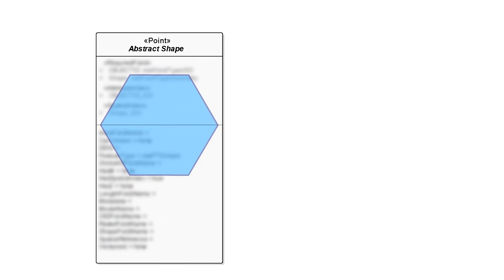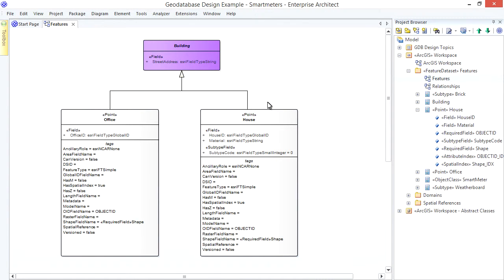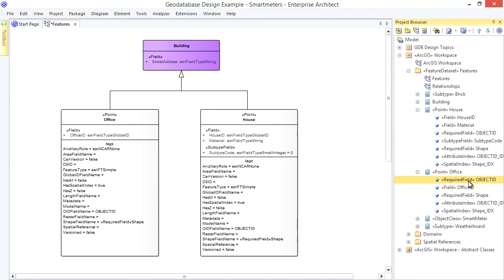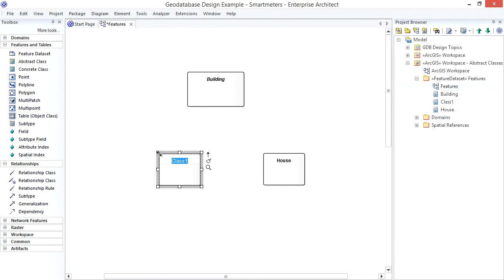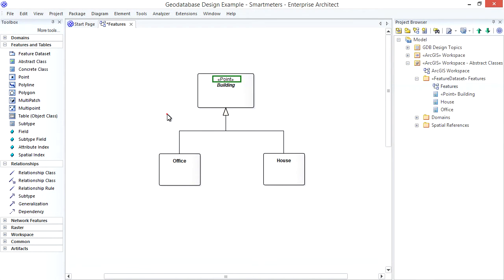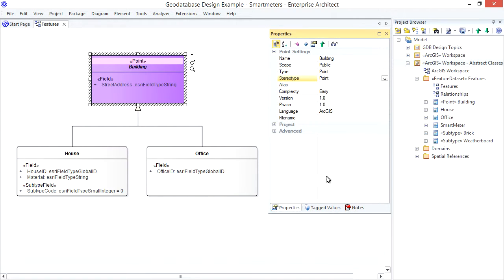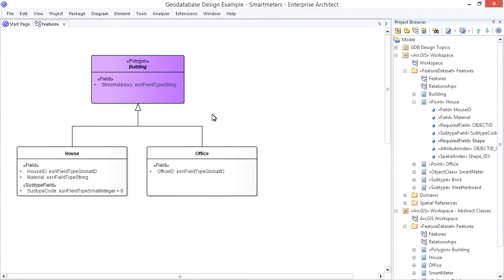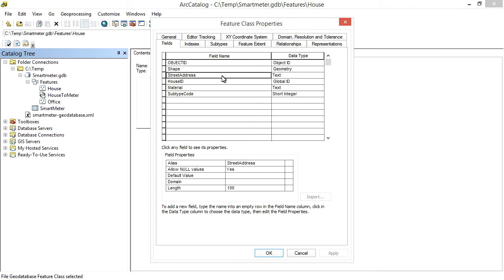Abstract UML Shape Classes for Large-Scale ArcGIS Schema Design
This video shows you how to use abstract UML classes when designing ArcGIS schemas. You'll see how inheriting shape stereotypes from abstract classes helps to simplify your model and maximize reuse.